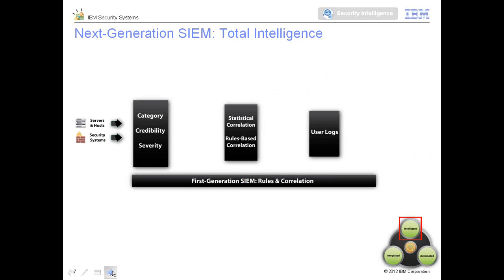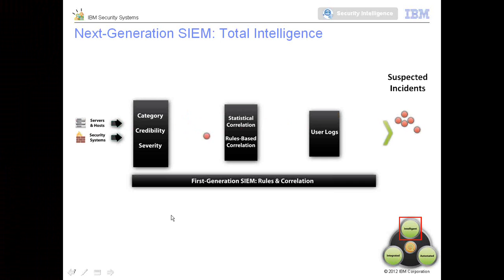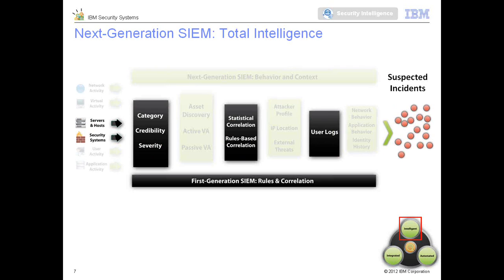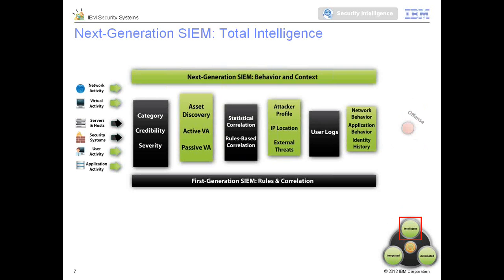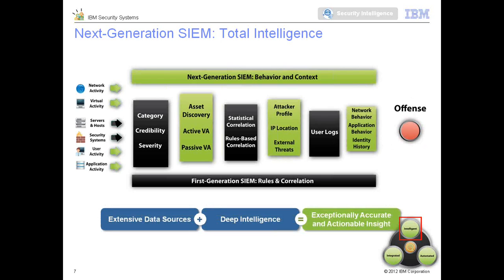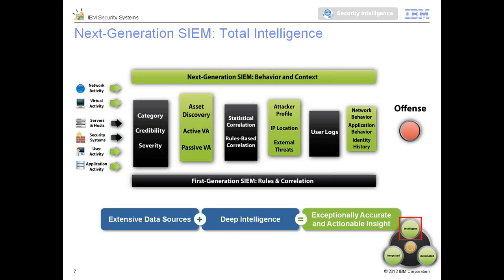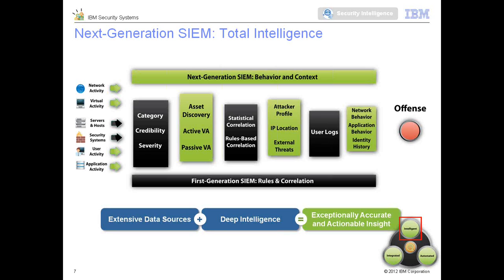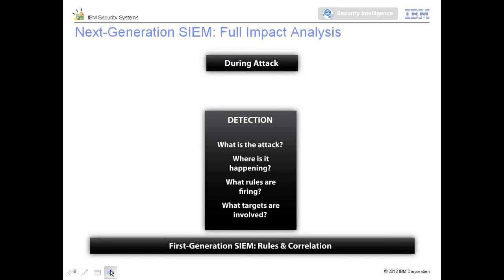Next-Generation SIEM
So this was how a typical third generation SIEM will look like, I hope you are seeing a black blocks over there. If you look at the right corner bottom you will see that we are covering the intelligent aspect right now. How are we trying to bringing intelligence to this SIEM?